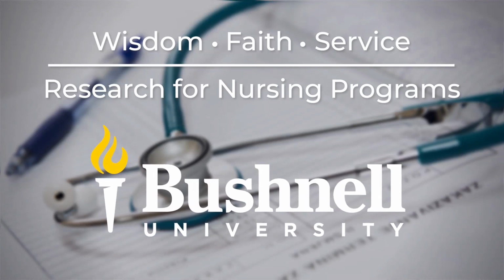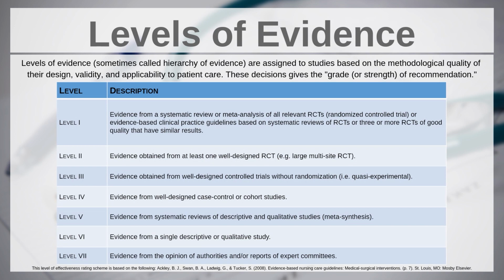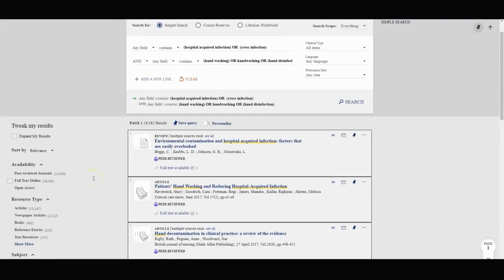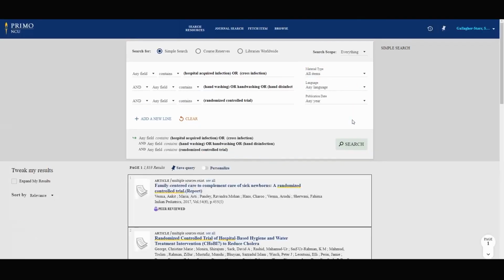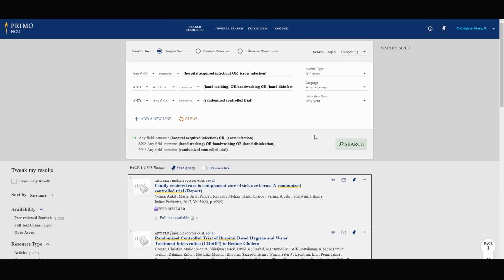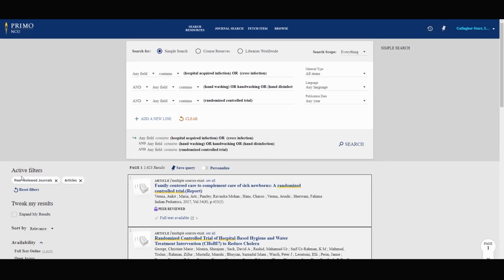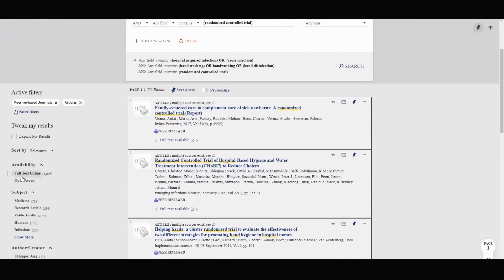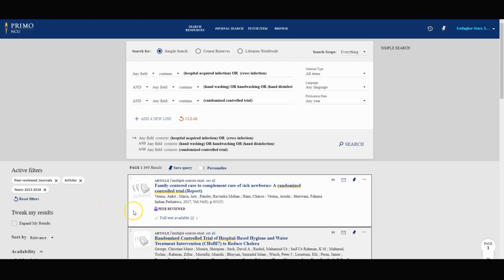PICO Research Tutorial Building Searches in Primo (3 of 3)